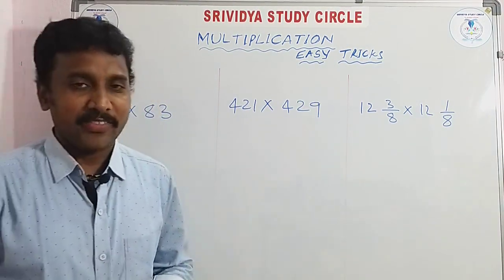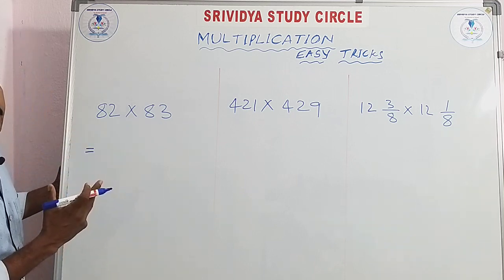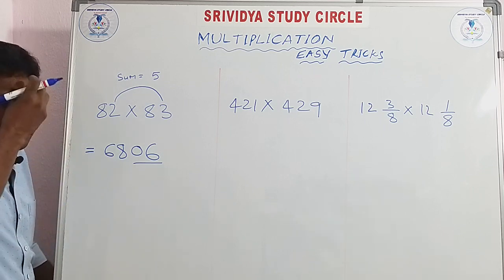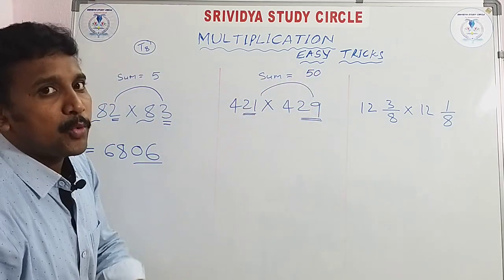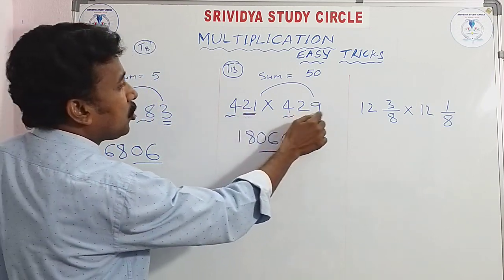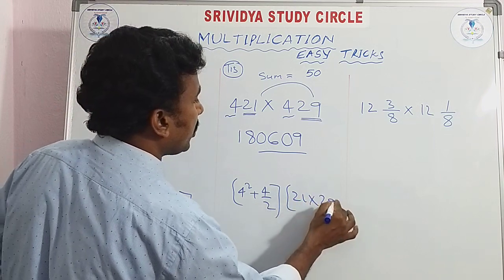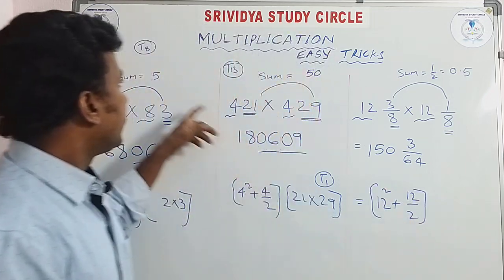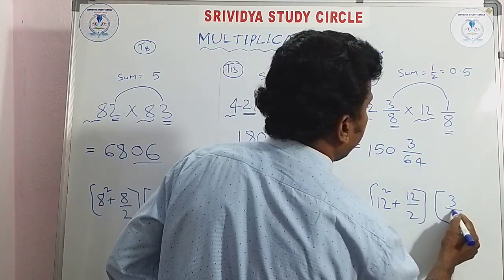కంటిచూపుతో గుణకారం పెన్ను -పేపరు లేకుండా నేర్చుకుందాం !!! : శ్రీవిద్య స్టడీ సర్కిల్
సులభం గా గుణకారం నేర్చుకుందాం

డిప్లొమా మరియు స్పెషల్ కేటగిరీ important information 👍👍👍
Important dates for DIPLOMA COUNSELING

అగ్రికల్చర్, వెటర్నరీ, హార్టికల్చర్ పూర్తి వివరాలు కోసం...

Srividya Study Circle .:
NTSE MATHS PRACTICE BITS SHORTCUTS /RGUKT CET 2020  OFFICIAL MODEL EXAM QUESTIONS and PREVIOUS POLYCET and RJC SHORTCUTS 👍

[04/01, 12:04] Murthy:

 MULTIPLICATION TRICKS PART --2

[04/01, 12:05] Murthy:

 MULTIPLICATION TRICKS PART--3